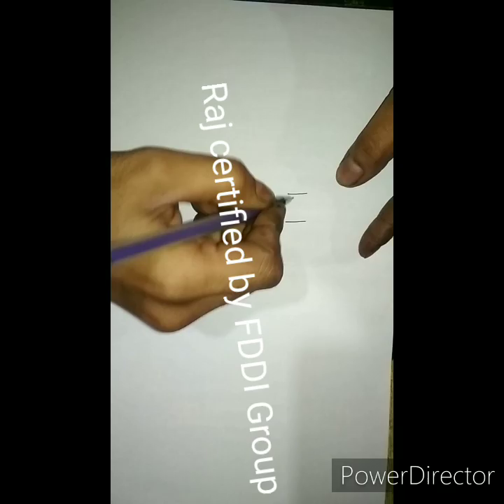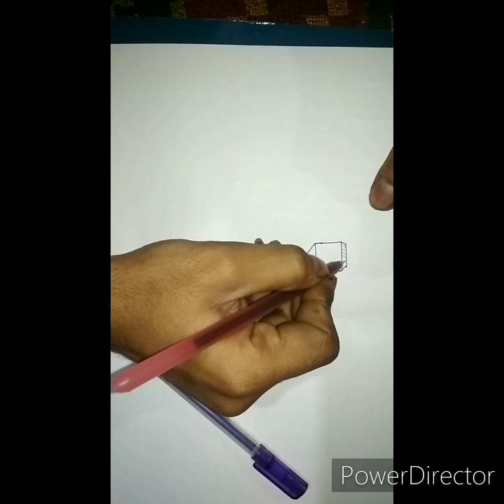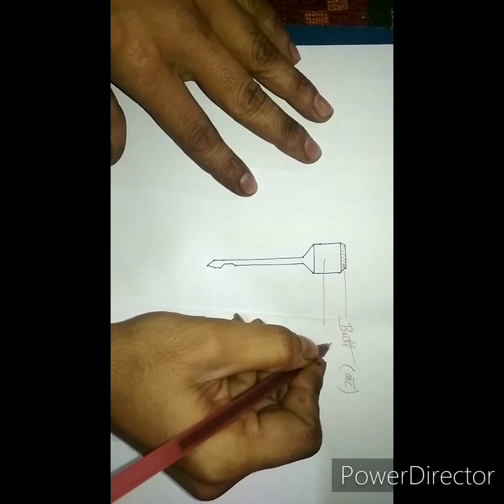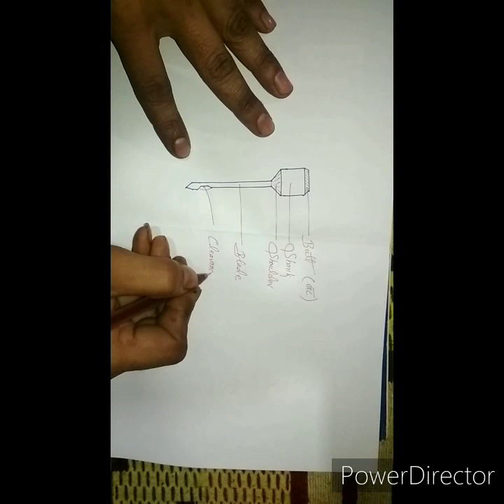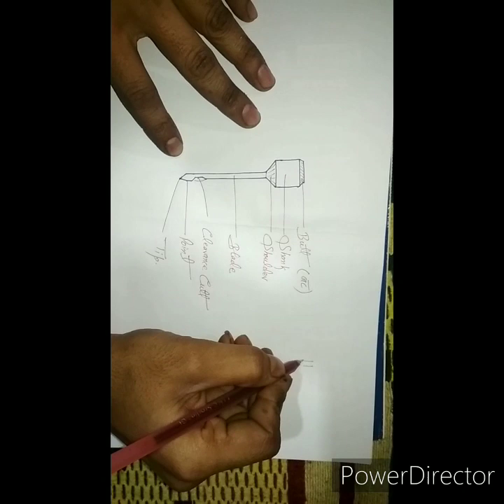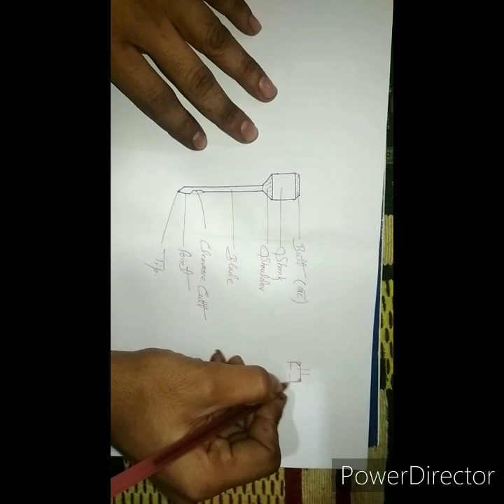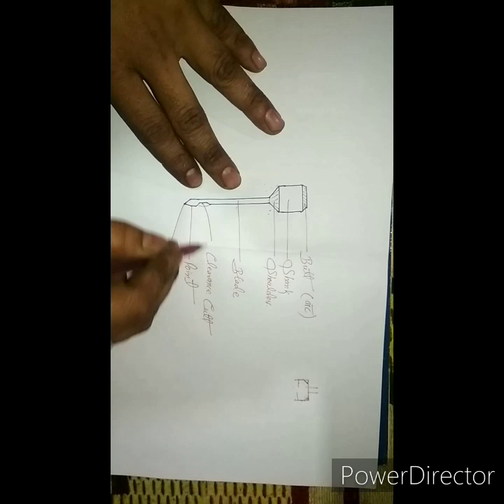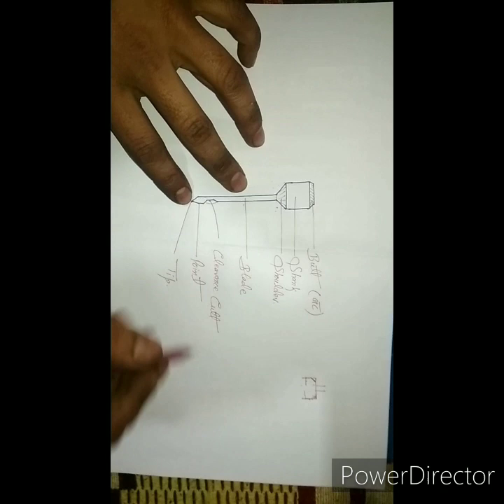Needle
Needle parts